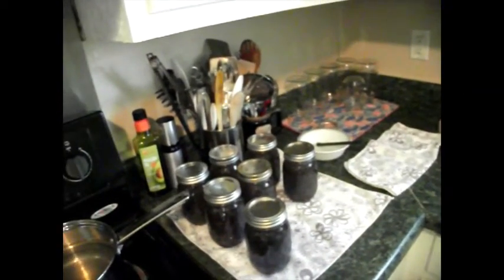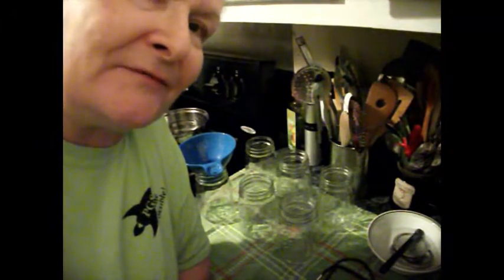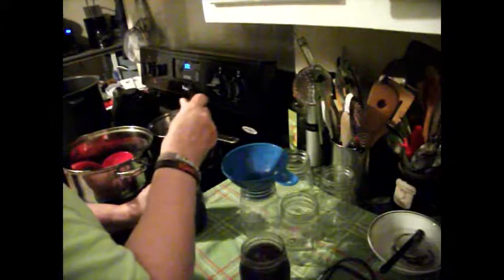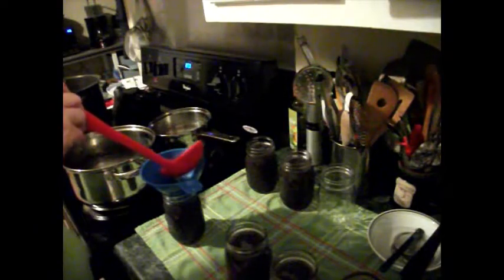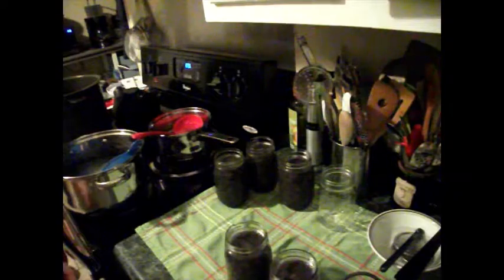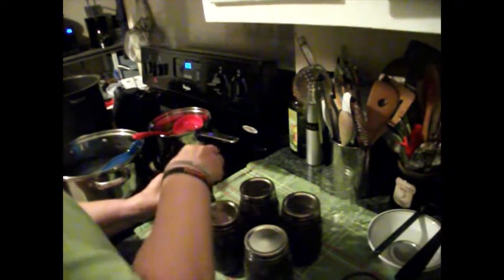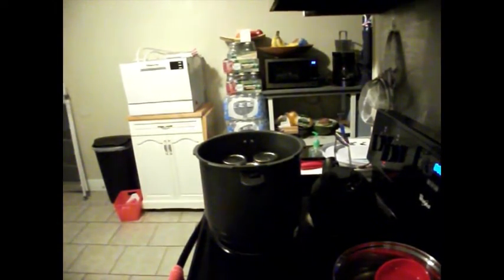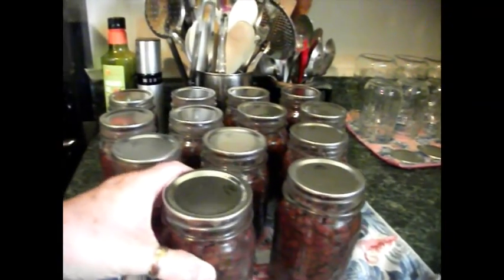Canning Black Beans is EASY!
Just doing a little canning today. I had a 4-pound bag of black beans asking to be canned...so I was all too happy to oblige!

Join me in the video to see what process I used to can these black beans.

I really appreciate all of you watching my videos.